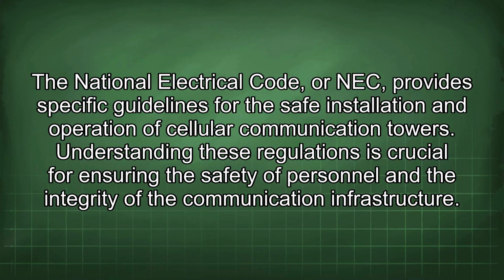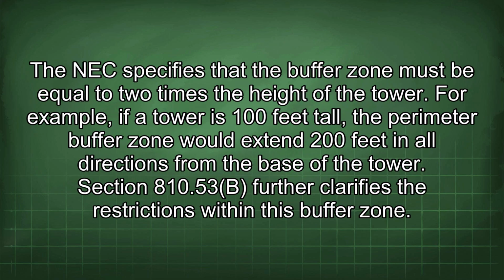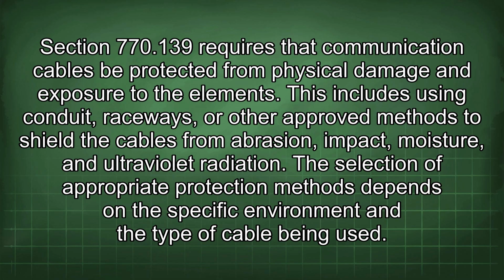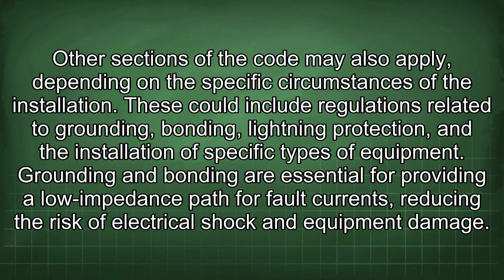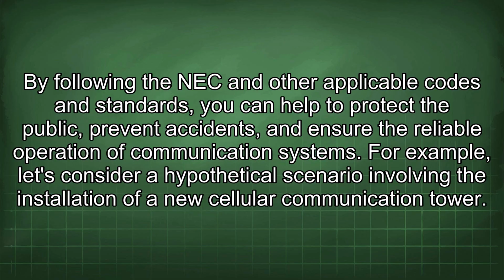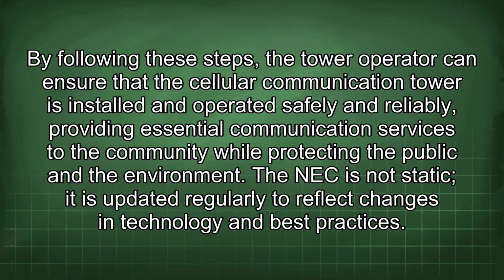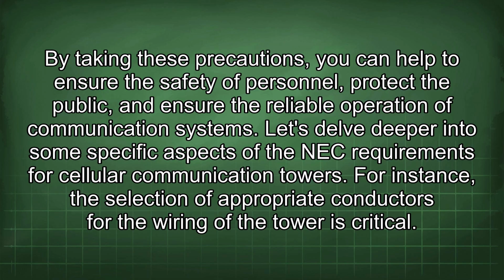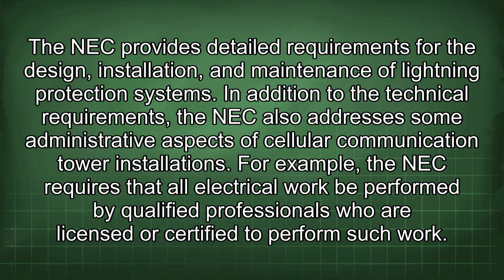NEC Regulations for Cellular Communication Towers Explained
This video explains National Electrical Code (NEC) requirements for cellular communication towers. We cover disconnects, perimeter buffer zones, and tower wiring regulations. Learn about NEC sections 810.21(A), 810.53, and 810.41.